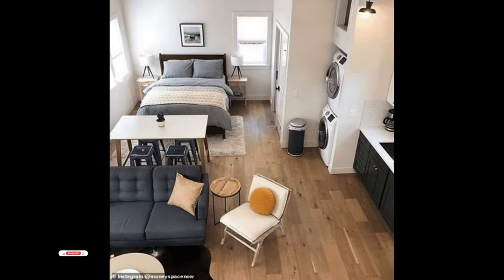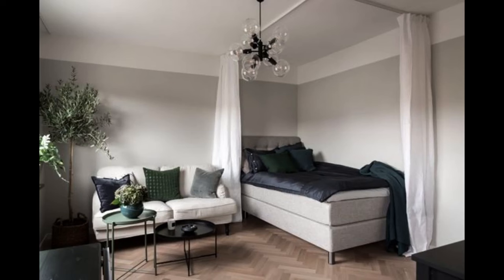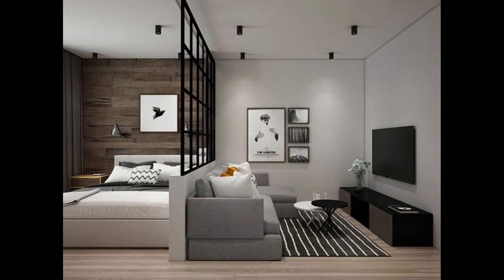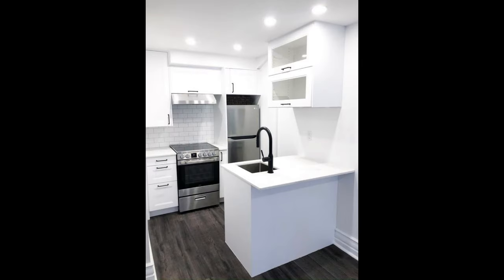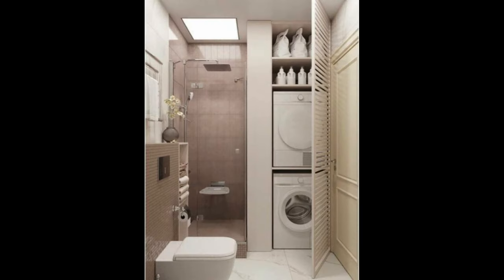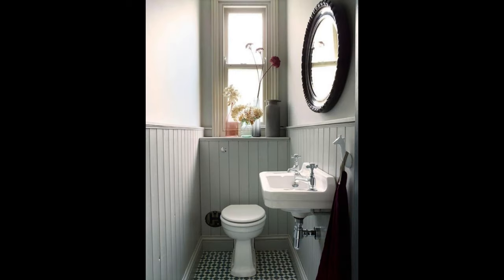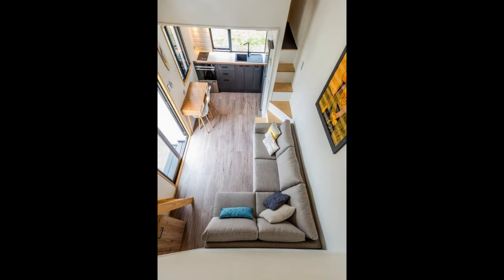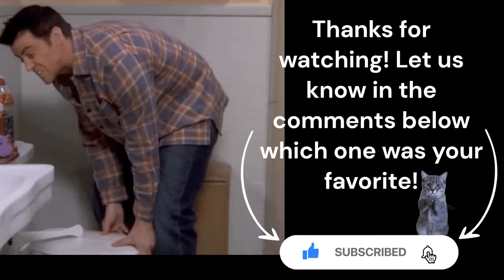72+ Small Apartment Living Room Set Up, Kitchen, Bathroom & Studio | Small Apartment Living Hacks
Small apartment living hacks are amazing. In this video we bring you some tips on how to maximize space in a small apartment. We go a over a few ideas for small apartment living room set ups and studio layouts. With these tips for living in a small apartment you'll be sure to make the most out of every square foot. Find small apartment space saving ideas for your small bathrooms and kitchens.

Don't forget to check our links below for clearance items and great deals you on products you can buy for your small living quarters:

One of our favorite places to buy furniture and decor pieces.

Chapters:
0:00 Intro
0:16 Studio Apartment Layout Ideas
1:25 Small Apartment Kitchen Ideas
2:09 Small Apartment Bathroom Ideas
2:56 Small Apartment Living Room Ideas